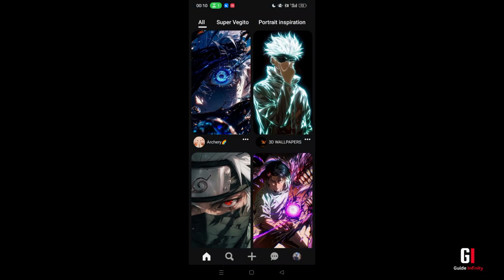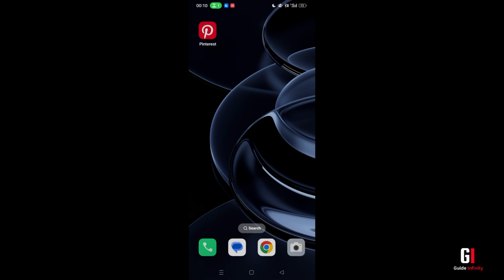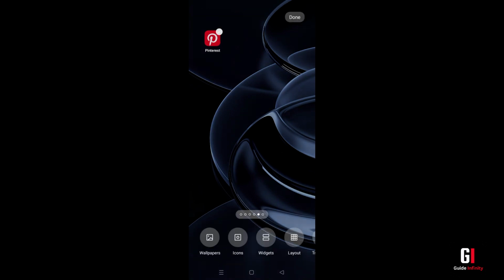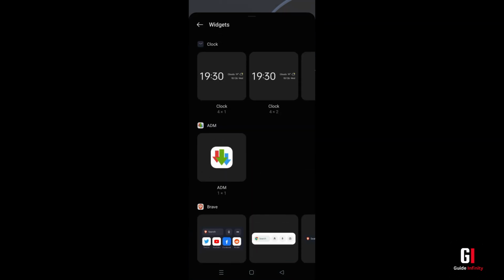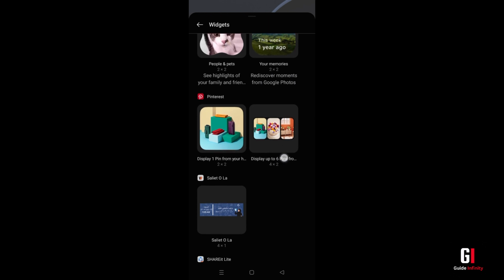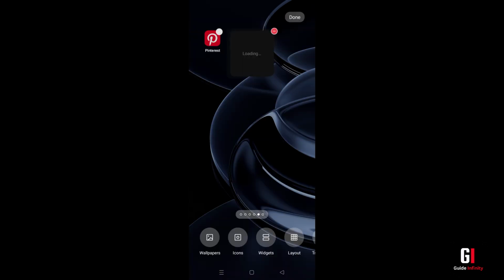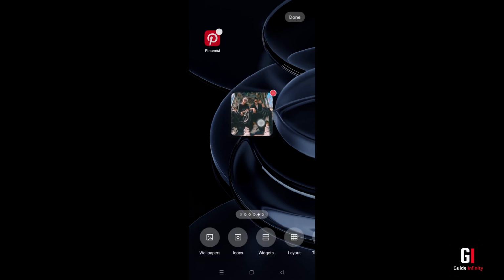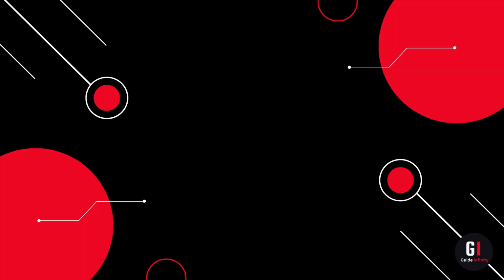How to Add Pinterest Board to Widget on Android - Simple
In this video I will show you How to Add Pinterest Board to Widget on Android